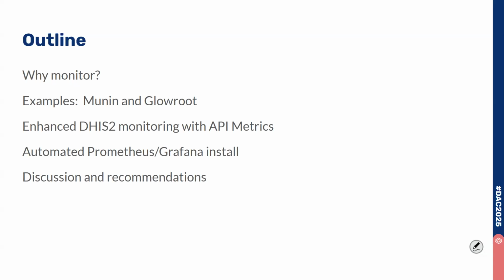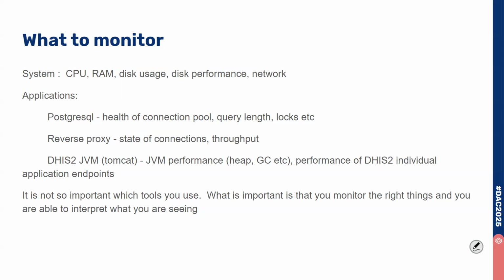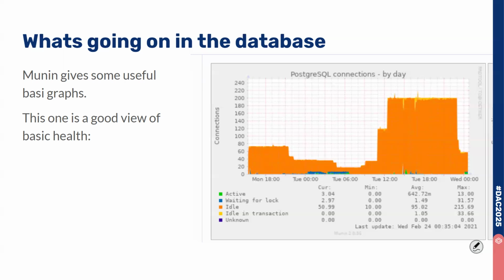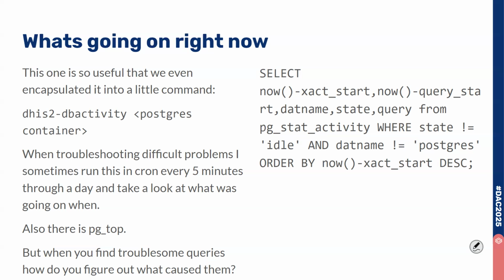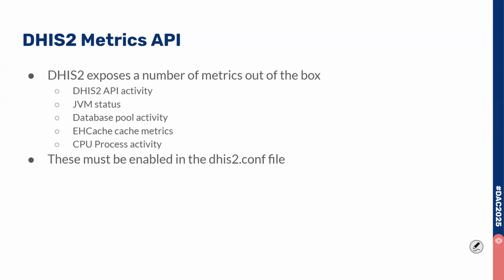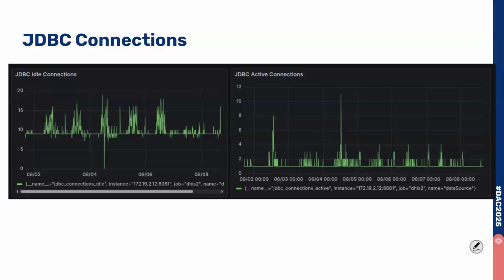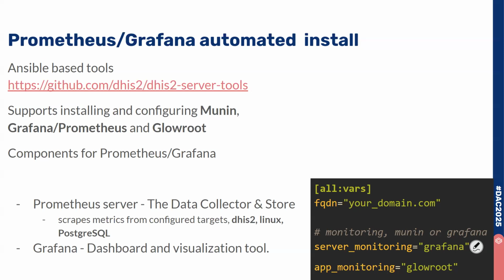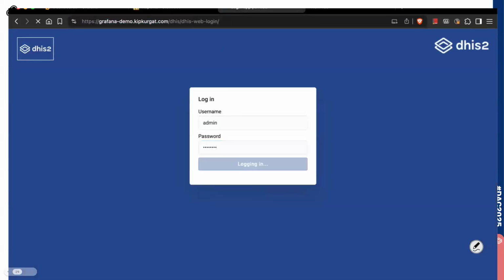DHIS2 Performance Monitoring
"This is a recording from the DHIS2 Annual Conference 2025, focusing on essential metrics to monitor for smooth DHIS2 system operation. Discover useful monitoring tools such as Munin, Glowroot, Prometheus, and Grafana.

You can find out more about the session by following this